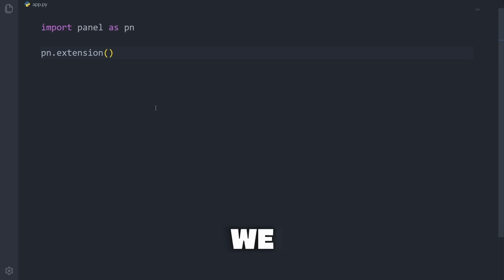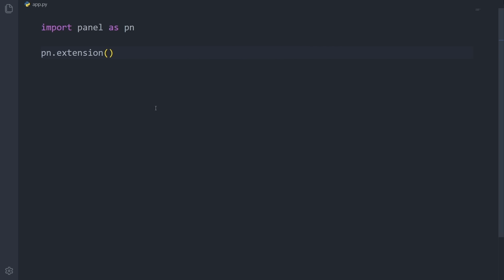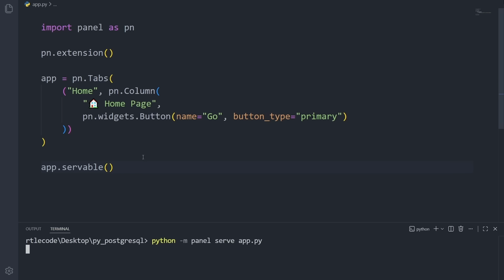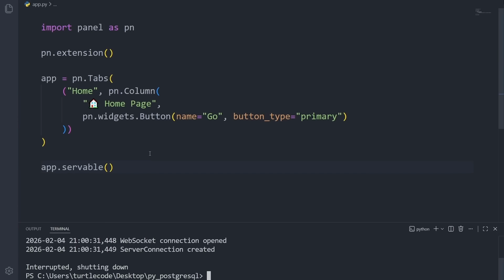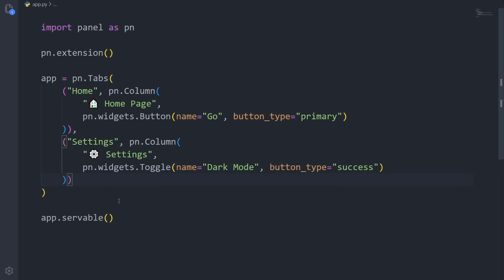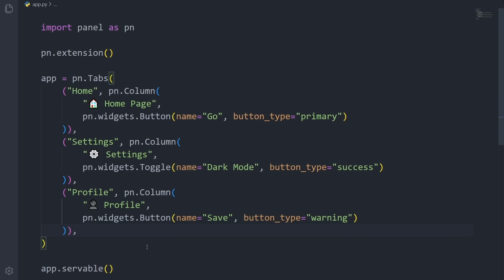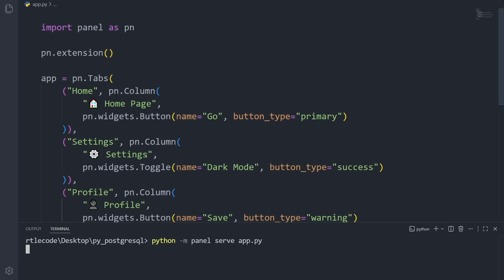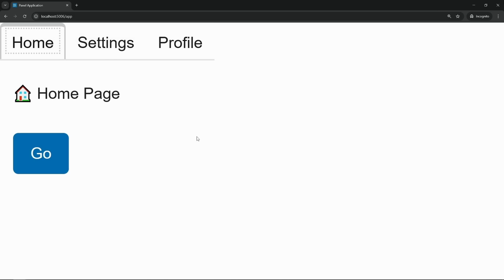Python Panel Web App Tutorial #14 | Building Multi-Page Layouts with Tabs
In this video, we continue our Python Panel Web App tutorial series by learning how to organize our application using **pn.Tabs**. Tabs allow you to create multi-section, dashboard-style interfaces where different content can live in separate, easily navigable panels.

First, we start with a single Home tab and explore how a basic tab layout works in Panel. Then, we expand our app by adding Settings and Profile tabs, each containing different widgets and layouts. You’ll see how tabs help keep your UI clean, structured, and user-friendly.

By the end of this tutorial, you’ll understand how to build multi-tab interfaces in Panel and when to use them in real-world applications like dashboards, admin panels, or multi-step tools.

💡 What you’ll learn in this video:

🔹 How to use pn.Tabs in Panel
🔹 How to create multiple tabs in a single app
🔹 How to place different widgets inside each tab
🔹 How tabs improve UI organization and usability